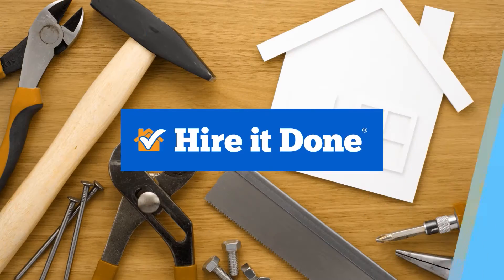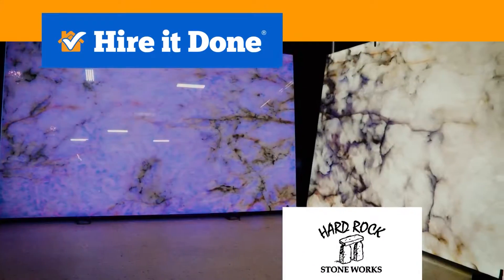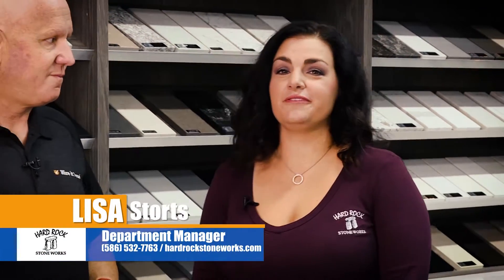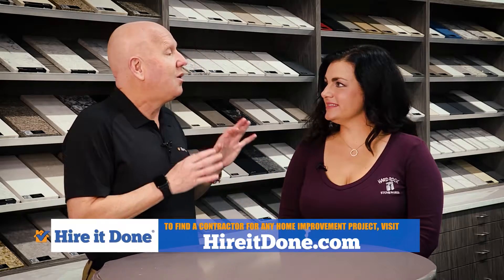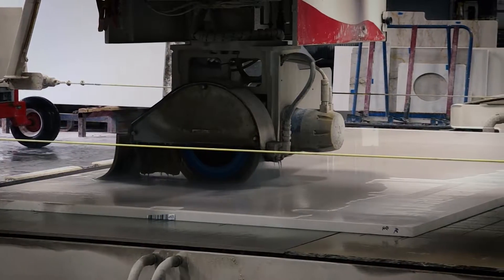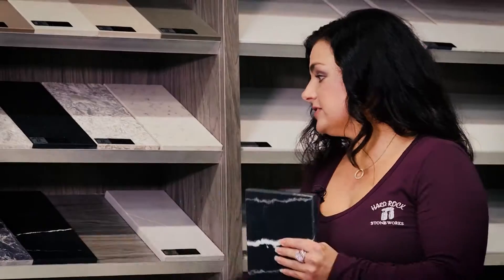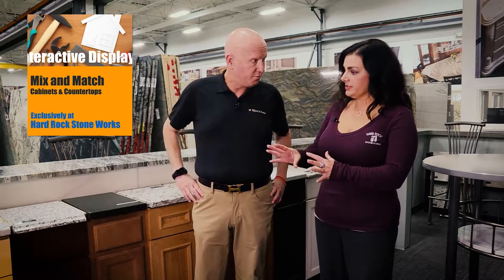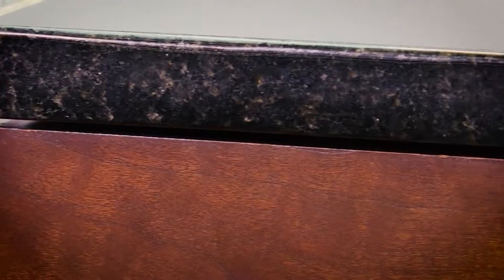Hire it Done: Choosing the right countertop for any Home Improvement Project